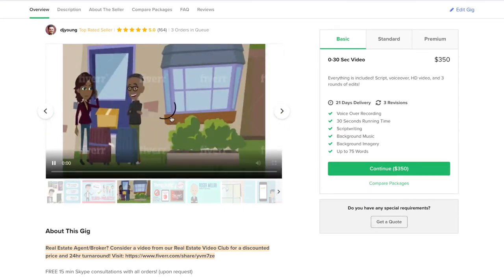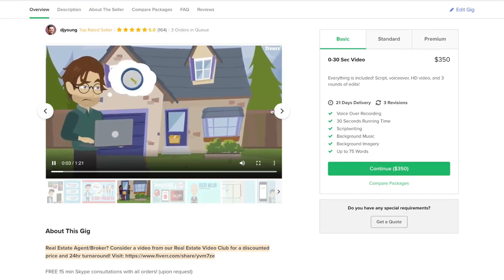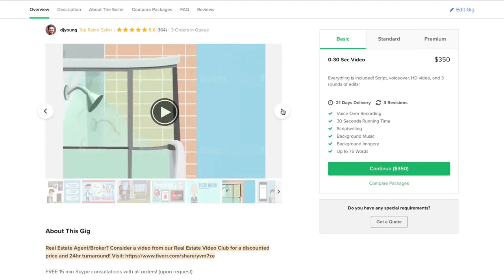Understanding Your Fiverr Portfolio with Top-Rated Seller Joel Young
In this video, Fiverr top-rated seller and top-earner Joel Young teaches about Fiverr's two portfolio options and how to best use them to your advantage! Knowing how to optimize these portions of your Fiverr profile will help to convert more lookers into buyers and strengthen your ranking as a seller.

Canon M50
SIgma 16mm f/1.4 Lens
Rode VideoMic NTG
GoPro Hero 9 Black
GoPro 3-Way Grip
Rode VideoMicro
Geekoto Tripod

Kamerar D-Fuse Softbox
Aputure MC RGB Light
Falcon Eyes F7 RGB LED Light
K&F Concept Tripod Light Stand